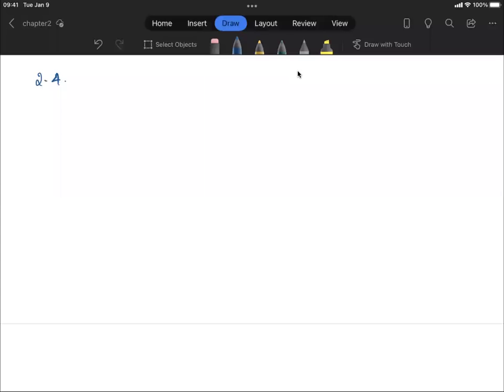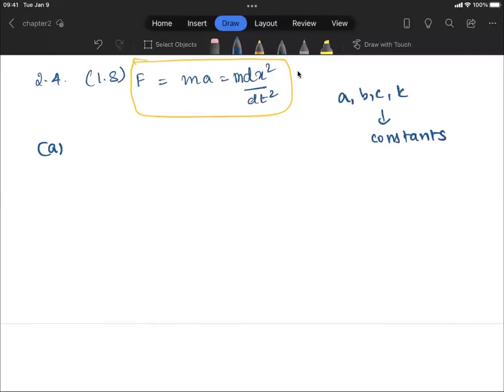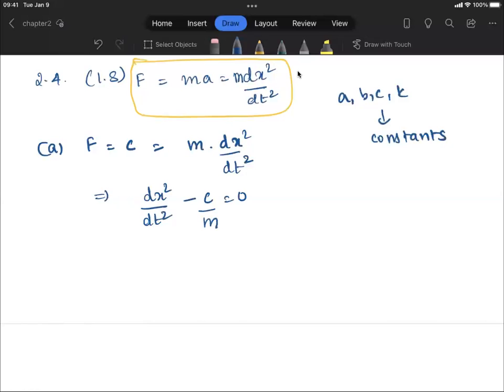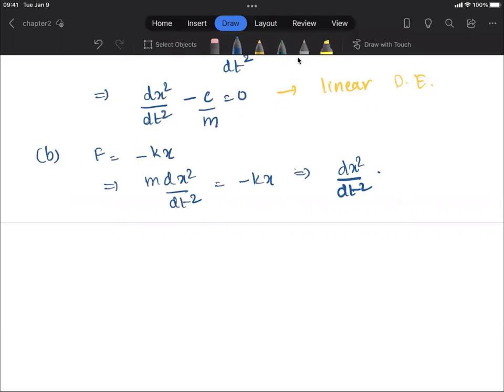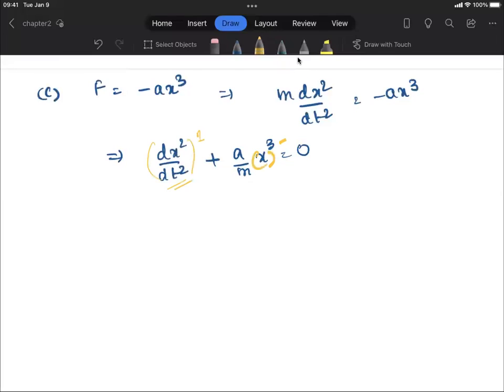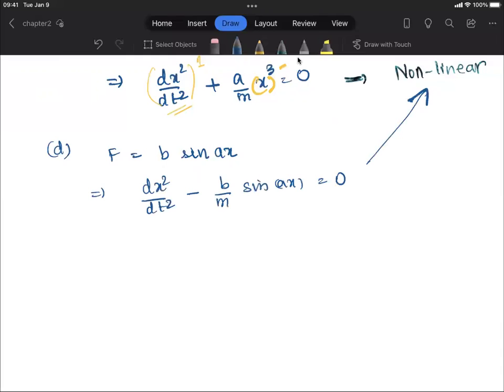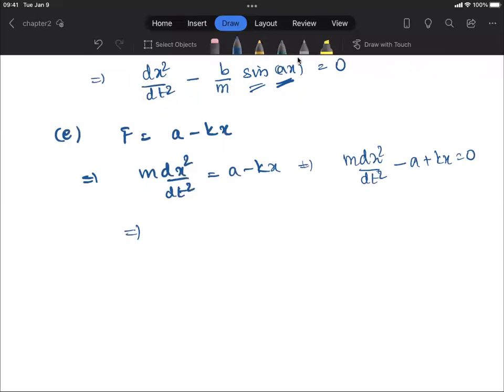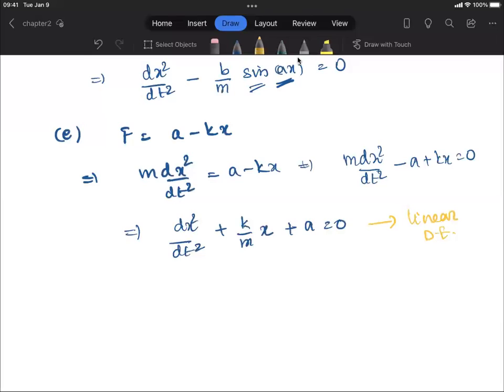Quantum Chemistry Levine 7th Edition: Chapter 2 - Ex. 2.4, Pg. 31